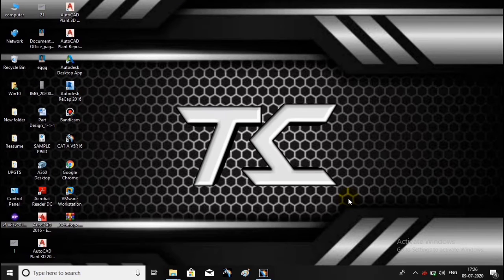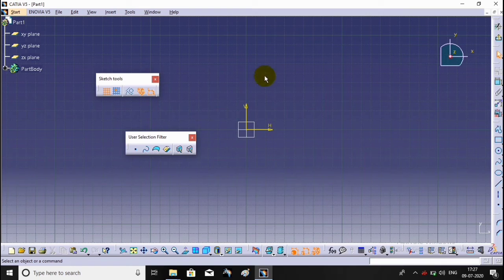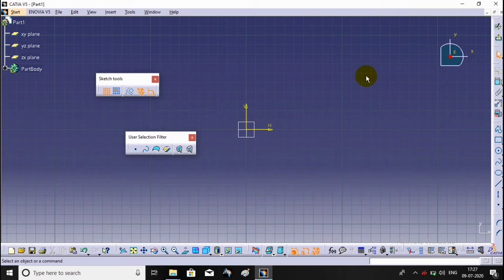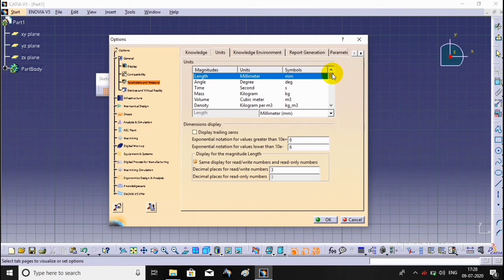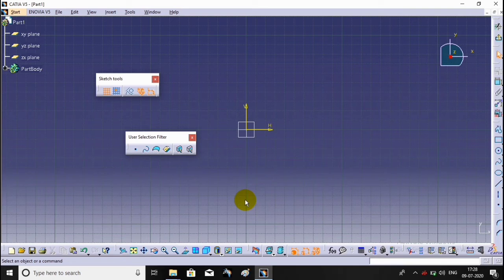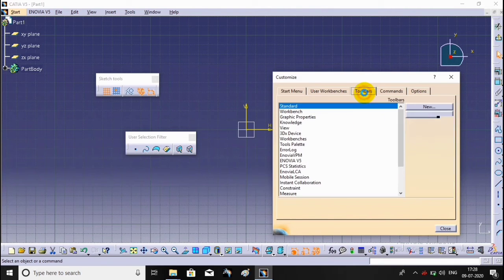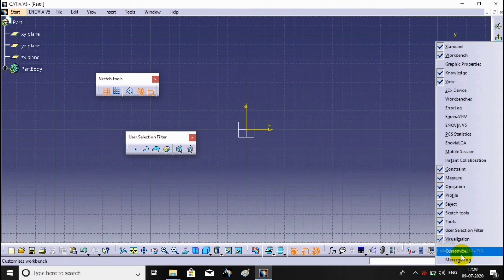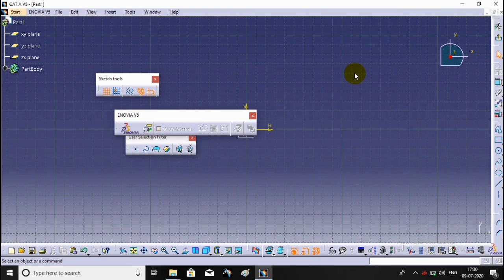CATIA V5: Restore the Toolbars // Catia Tutorials For Beginners // Learn Catia from Basics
Hello Frnds,
         First up all thanks for your supporting to our channel.
         Now we are starting a Tutorials of catia v5 from basics to industrial level , so if  your interested to learn the Catia v5 w]th us then like ,share and subscribe the our channel and pls click on 🔔  icon to new video notifications.
           We are learn the step by step Catia V5 softwear.

Thanks

TC Design
Let's Design the Future with TC Design